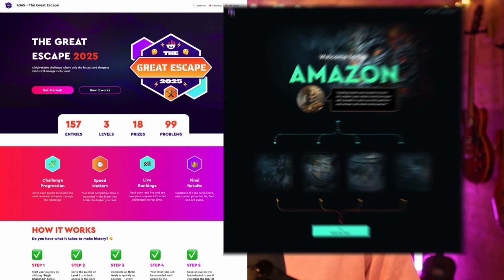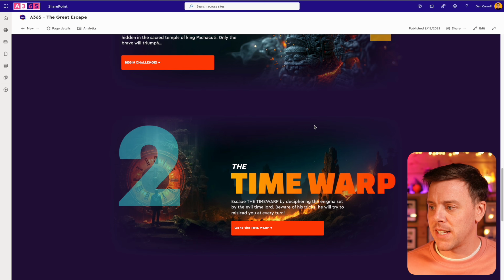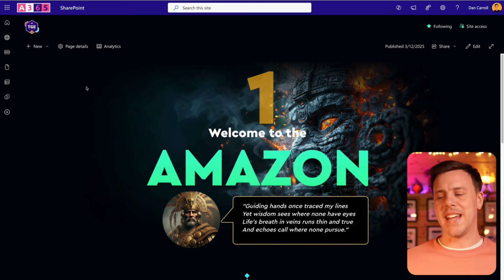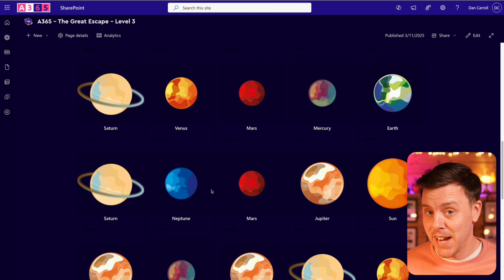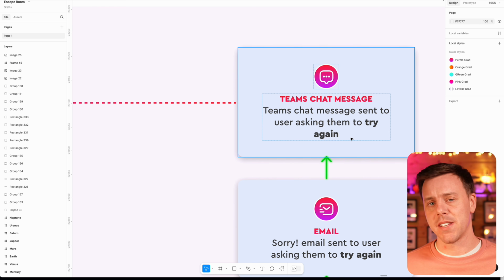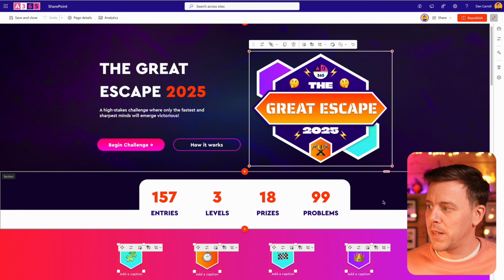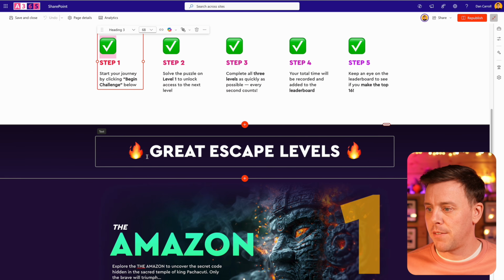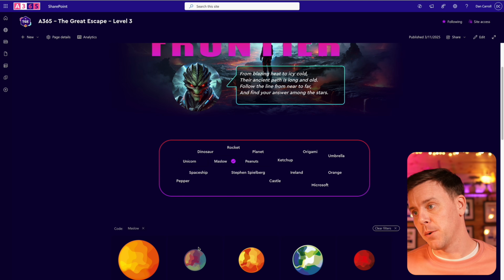I built a SharePoint escape room... my most creative project yet!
I created a fully functional escape room in SharePoint Online — and it might be my most creative project yet! This was my submission for the SharePoint 2025 Hackathon, where I combined:

✅ Level-based progression through Inca, Time, and Space-themed puzzles
✅ Power Automate for dynamic access and automated tracking
✅ Security groups and audience targeting for seamless progression
✅ A live leaderboard updating in real time
✅ Custom UI and branding using SharePoint’s latest flexible section features

🎥 Video Chapters

0:00 - Introduction
0:19 - Why I created this project
2:59 - SharePoint Hackathon 2025 submission video
3:15 - Escape Room game explanation
4:07 - Escape Room Landing Site
5:55 - How the Leaderboard works
7:12 – Level 1: The Amazon
8:13 – Level 2: The Timewarp
8:34 – Level 3: The Frontier
10:29 – Escape Room process flow and mechanics
12:16 – Flexible Section Examples for Innovation!